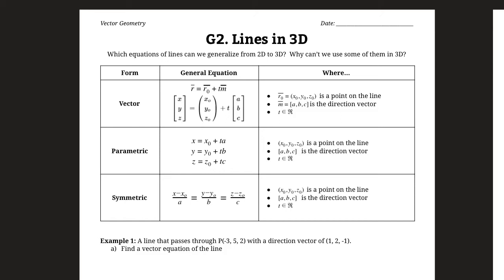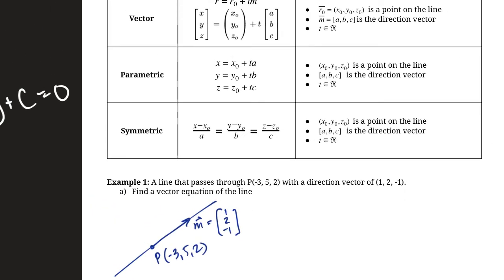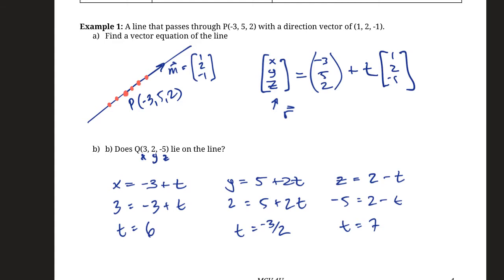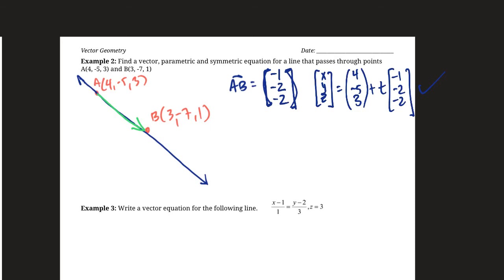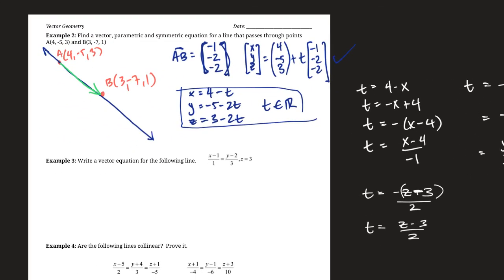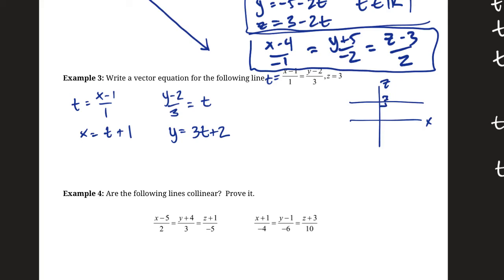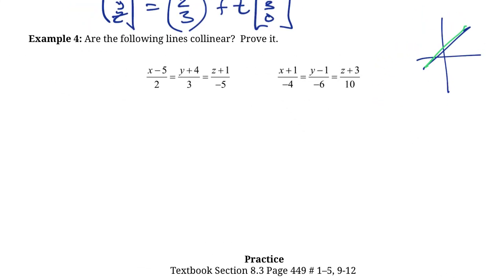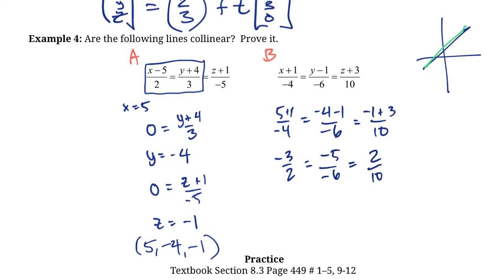Lines in 3D